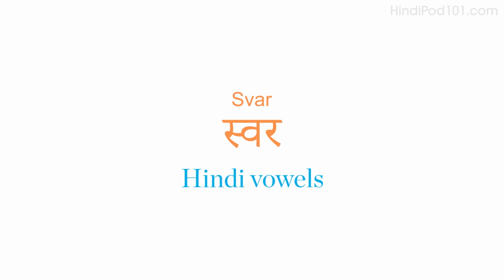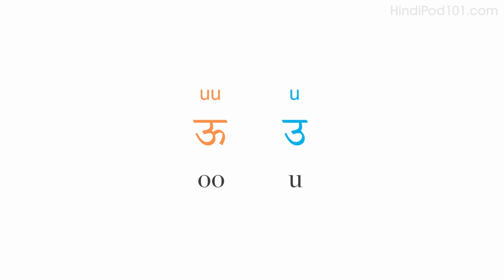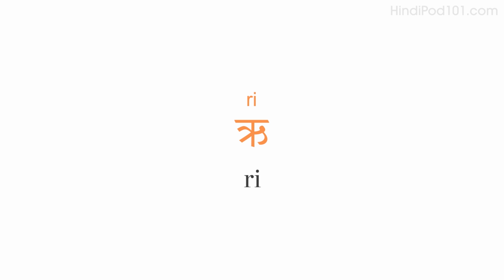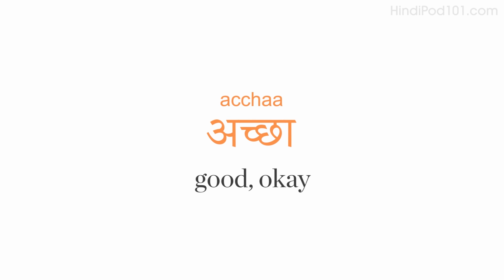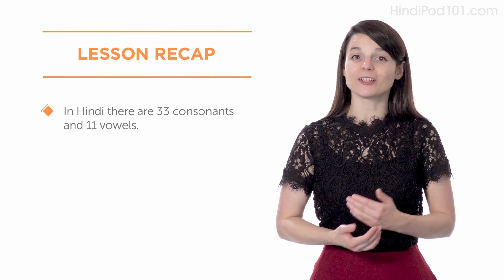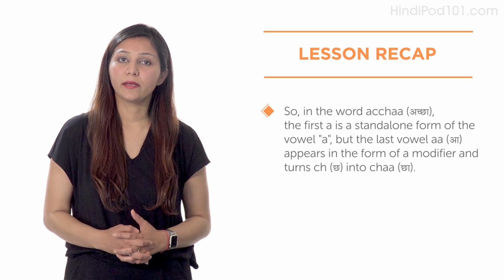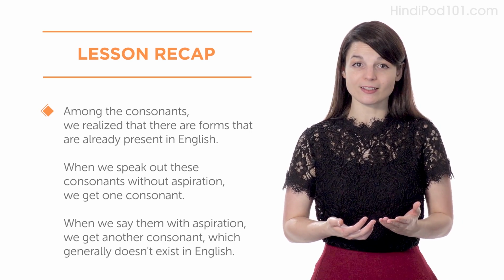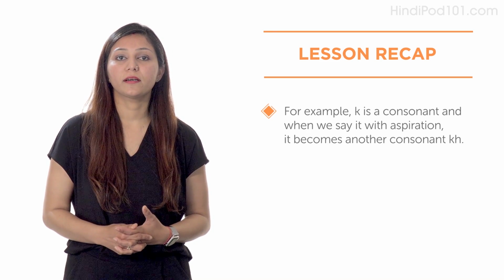Introduction to Hindi Pronunciation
Save 20% on FULL Access to HindiPod101 with your YOUTUBE coupon for All subscriptions